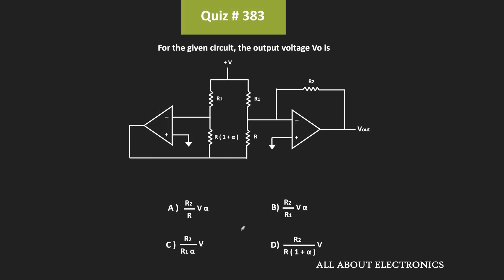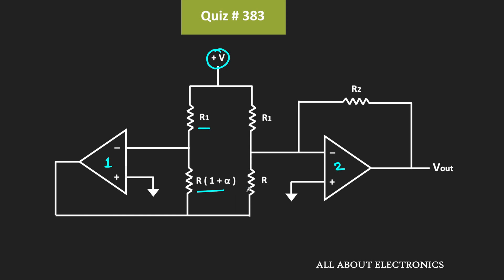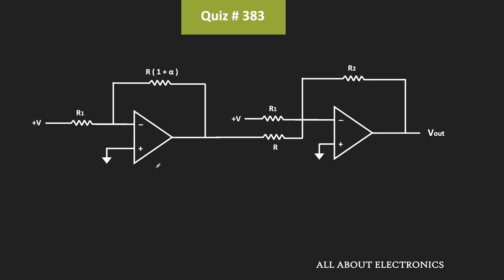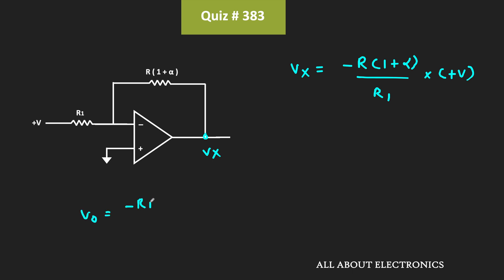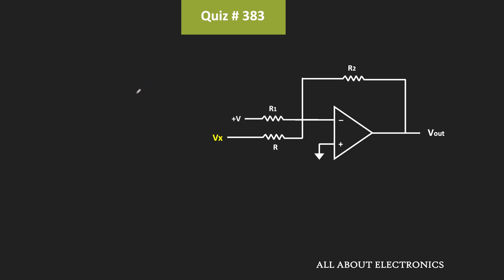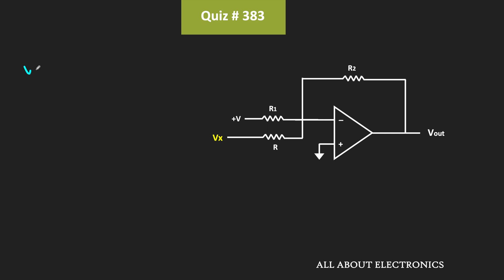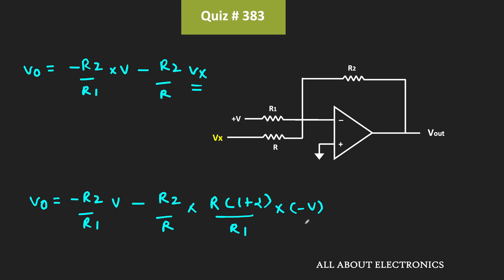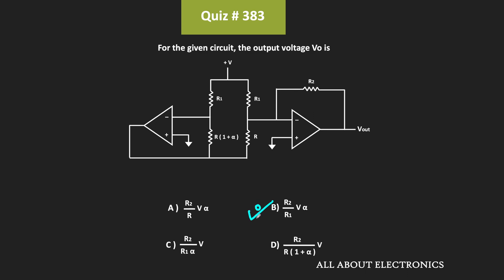Operational Amplifier (Op-Amp) Solved Problem | Quiz # 383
In this video, the output voltage of the given op-amp circuit was found by simplifying/ redrawing the same circuit given in the question.